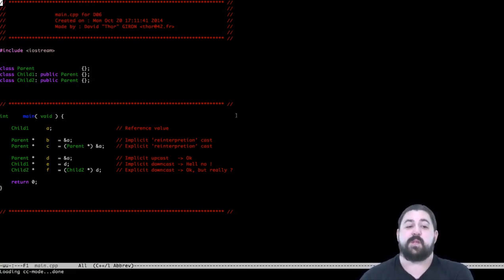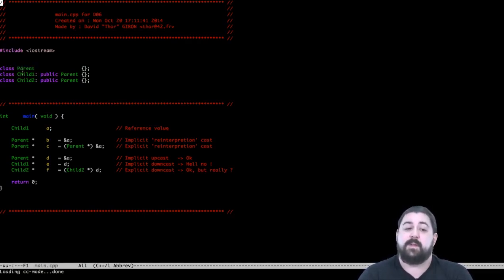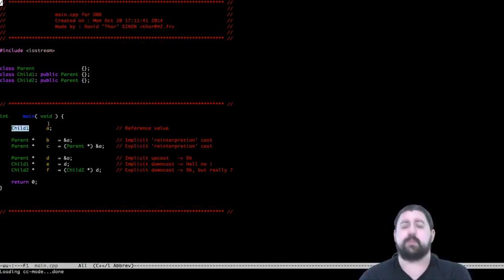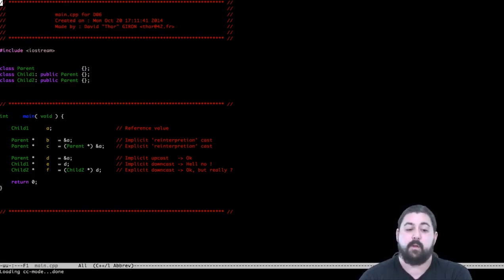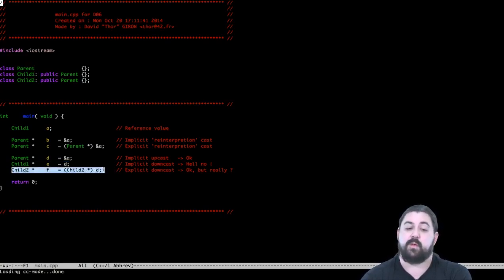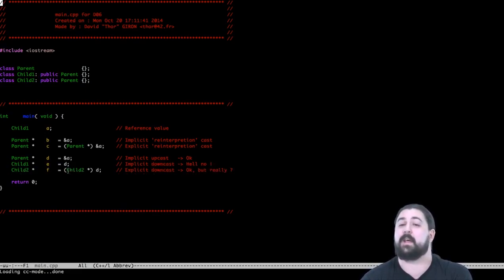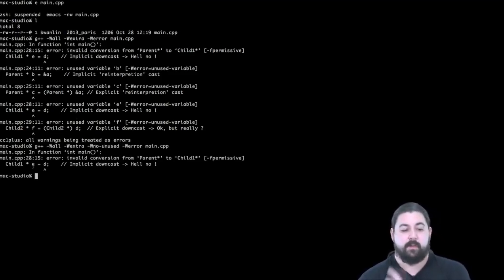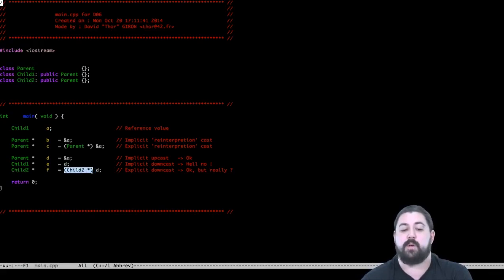cpp bootcamp d06 03 upcast and downcast